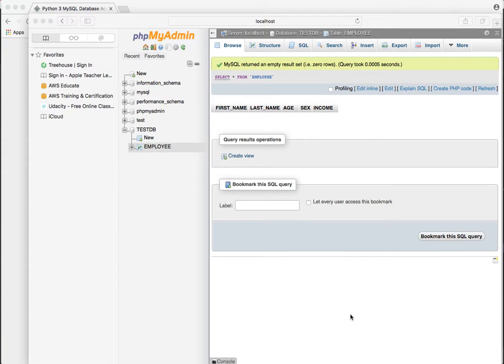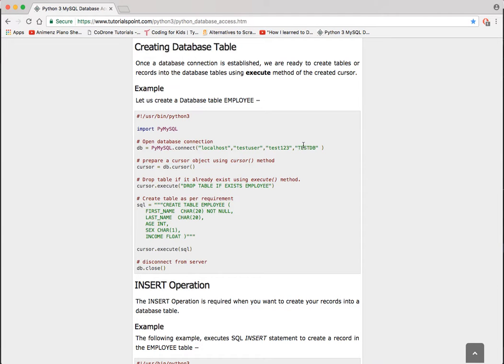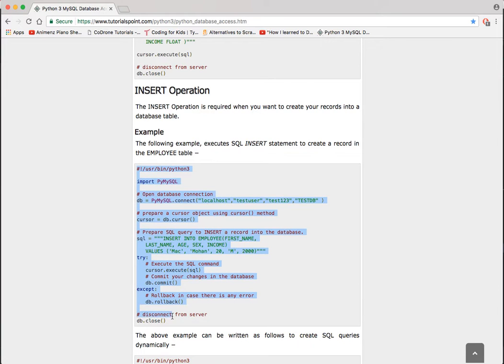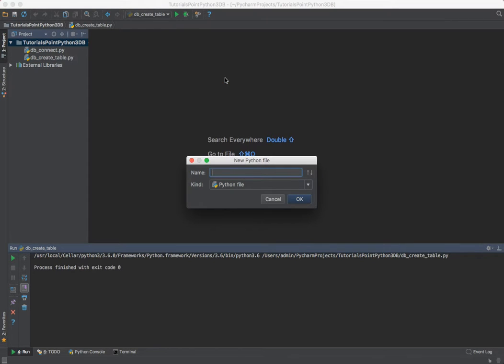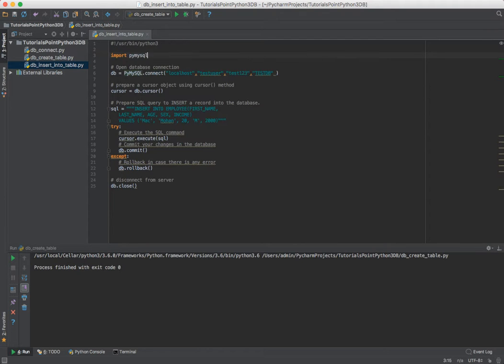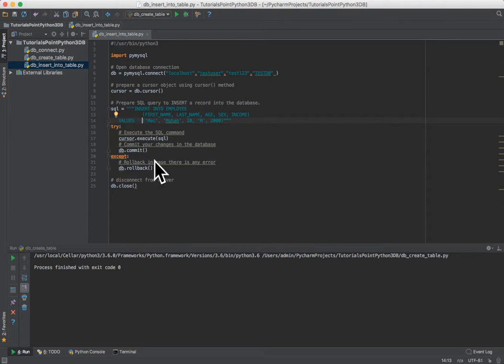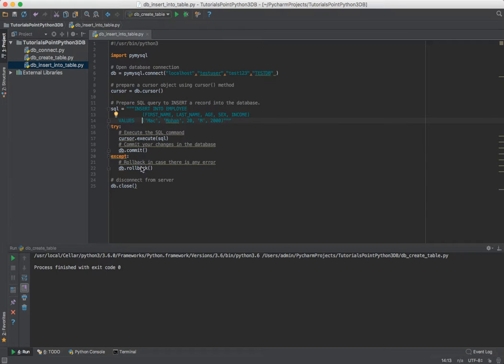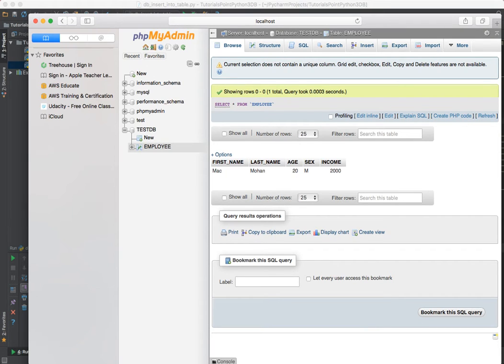04 Python 3 MySQL Database Access - Insert Into Table Prt. 1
Insert Data into Database Table statically